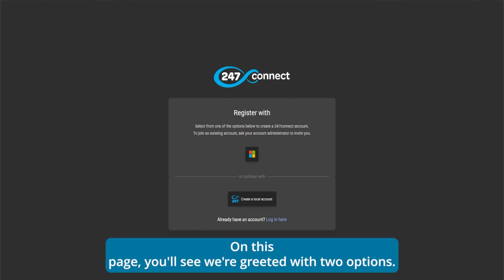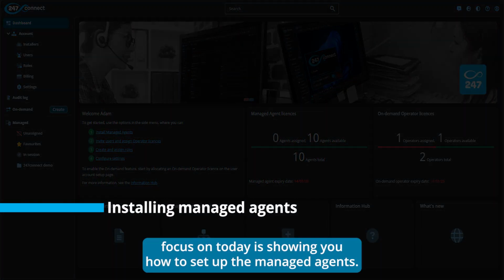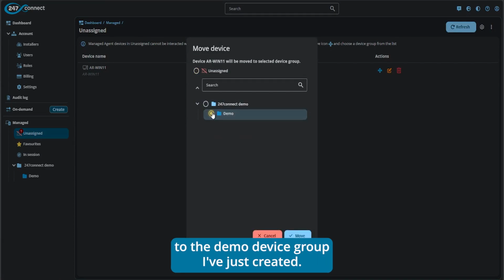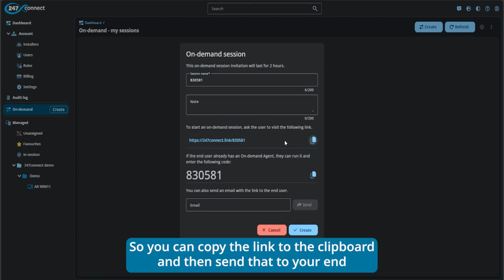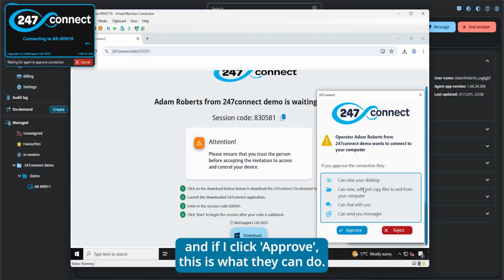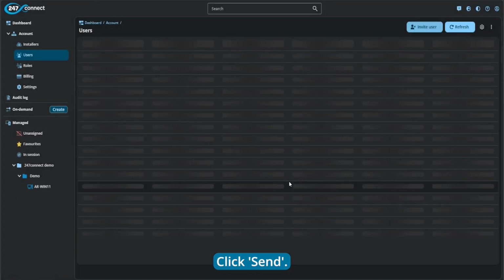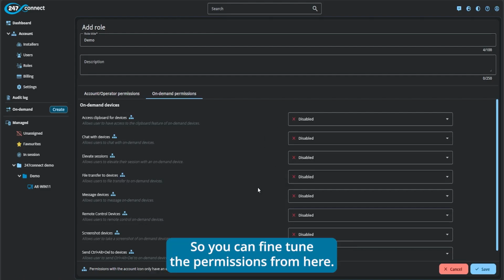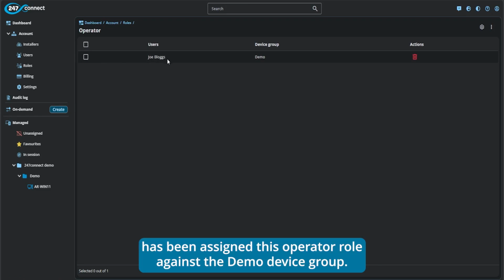Getting started with 247connect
In this video, you will see everything from setting up an account, to installing and assigning agents, to adding users and permissions.

00:19 - Create an account
03:26 - Main dashboard
04:11 - Installing managed agents
06:30 - Assigning managed agents
08:23 - Start remote session
10:23 - On-demand sessions
17:01 - User and assigning licences
19:41 - Assigning permissions
25:06 - Useful resources